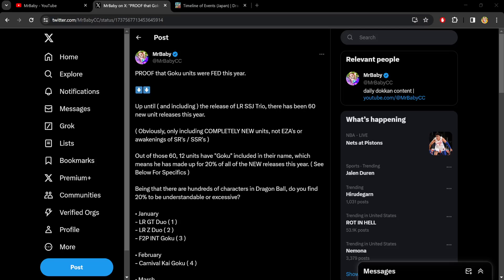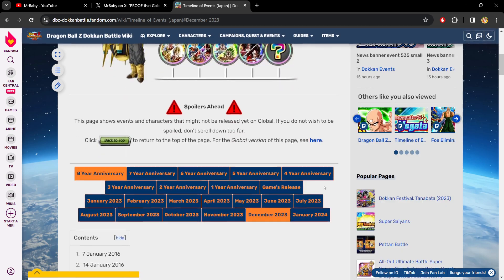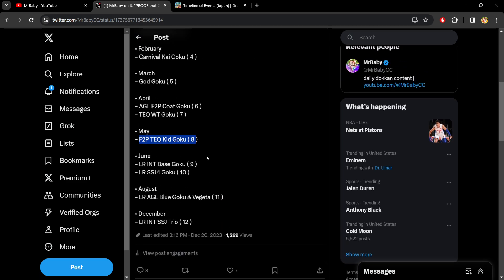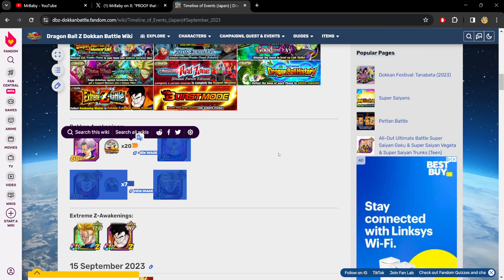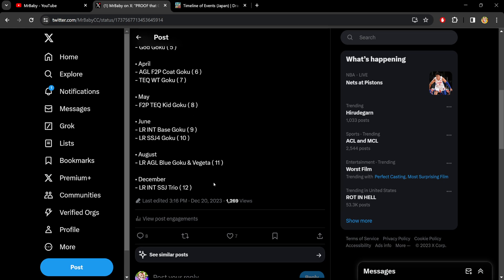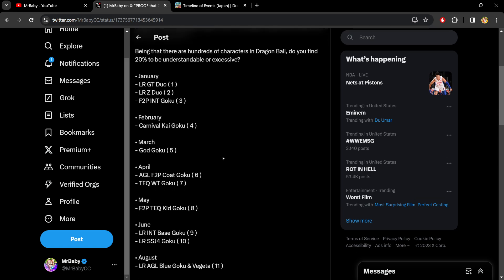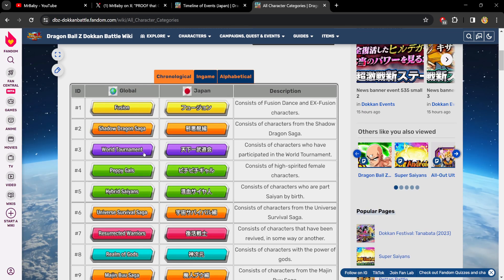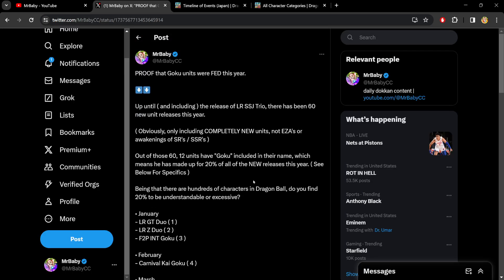Proof Dokkan Can BARELY Go ONE MONTH Without Goku & Why That's Not A Good Thing | DBZ Dokkan Battle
Video Title ￫ Proof Dokkan Can BARELY Go ONE MONTH Without Goku & Why That's Not A Good Thing | DBZ Dokkan Battle

Timestamps:
( N/A )

My Links!

Dokkan Sites!

Channel Artists!

BGM!